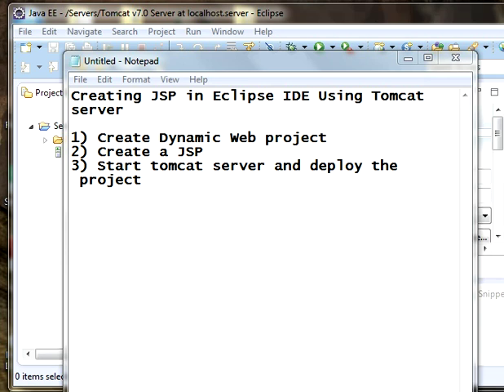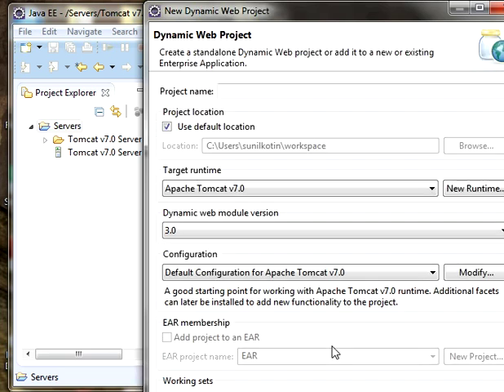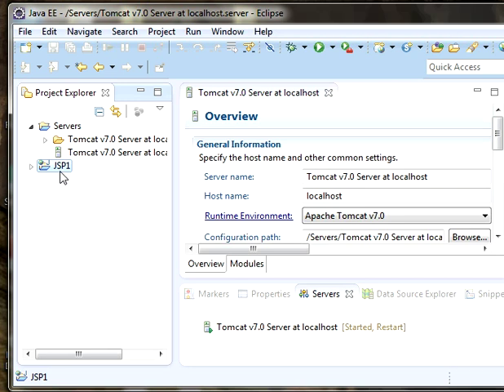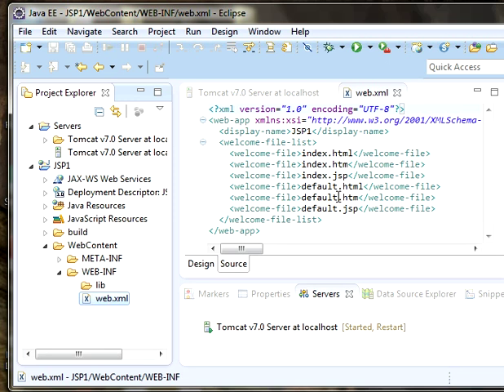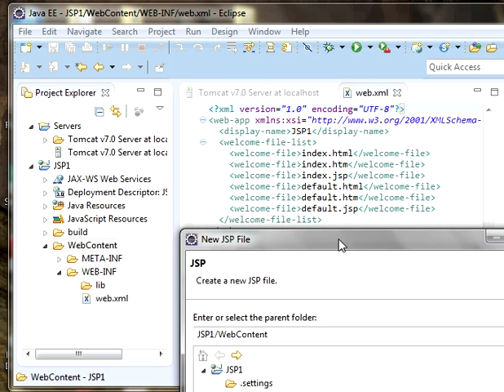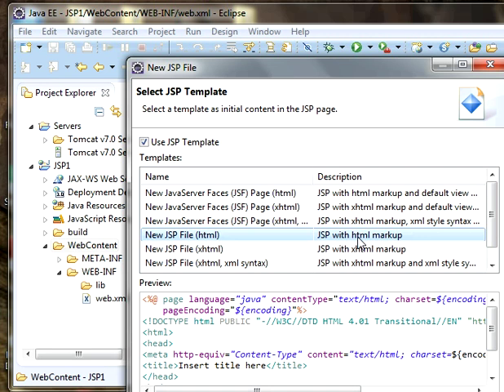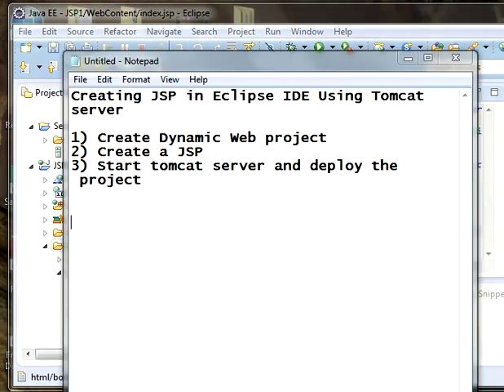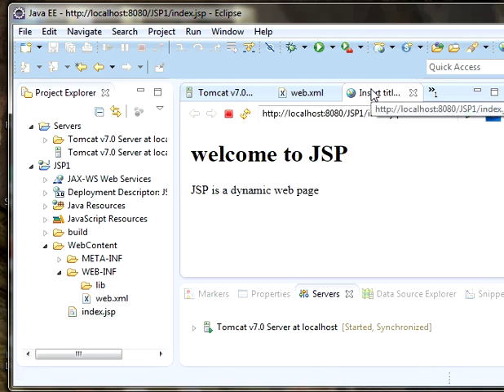Java Server Pages Tutorial 3 ( Developing a Simple JSP Page )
Creating JSP in Eclipse IDE Using Tomcat
server includes three steps:
1) Create Dynamic Web project
2) Create a JSP file
3) Start tomcat server and deploy the
 project